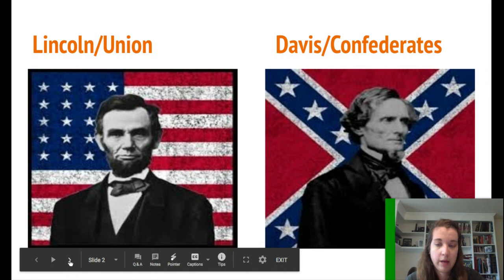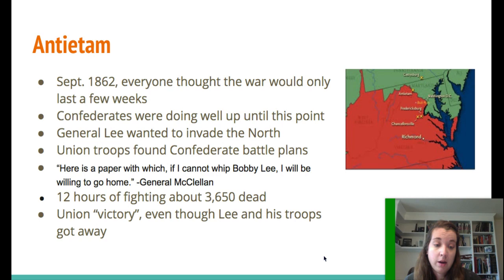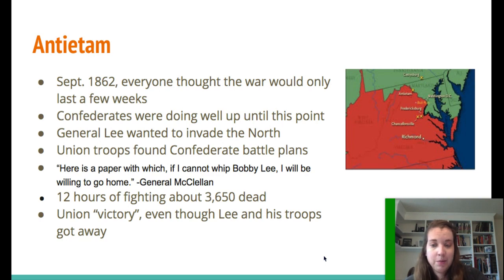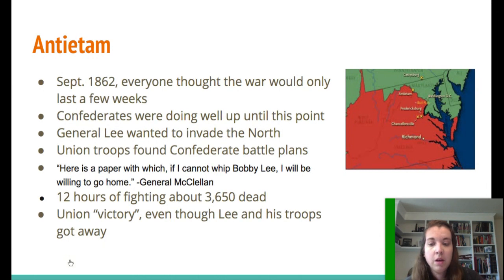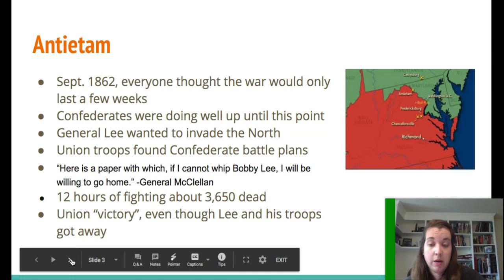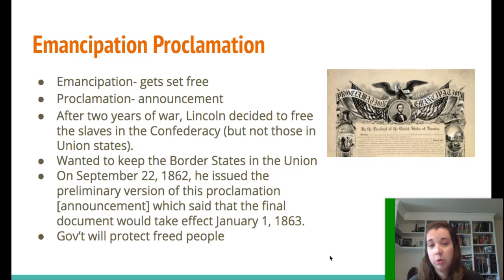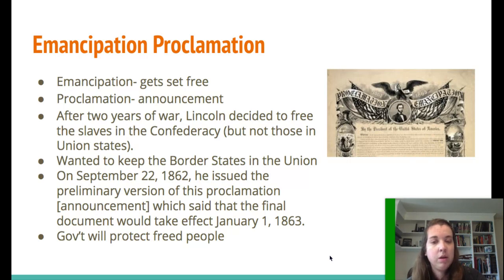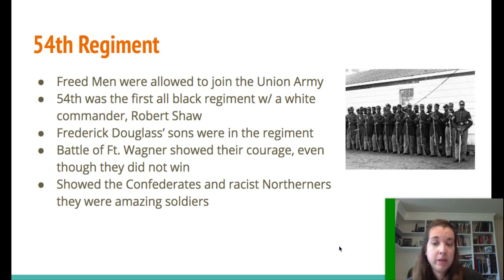Maddux Monday - Antietam and Emancipation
Antietam and Emancipation explanation